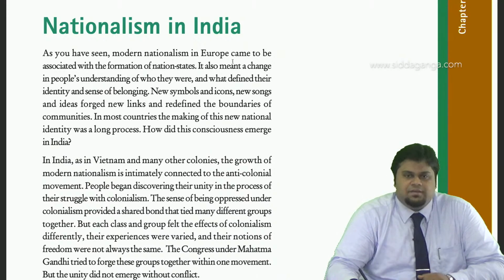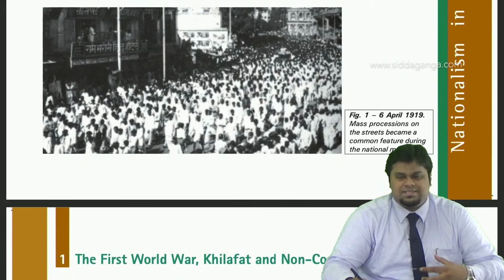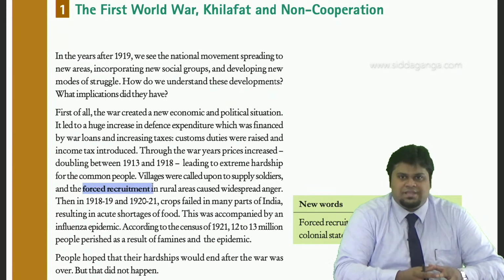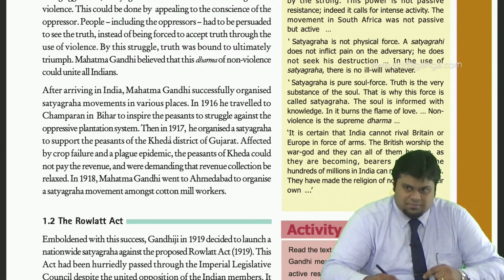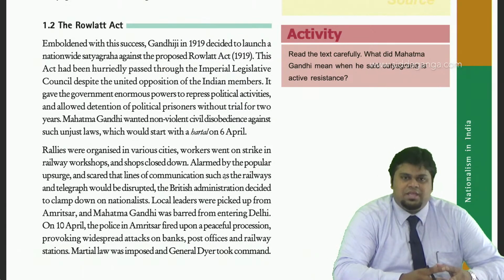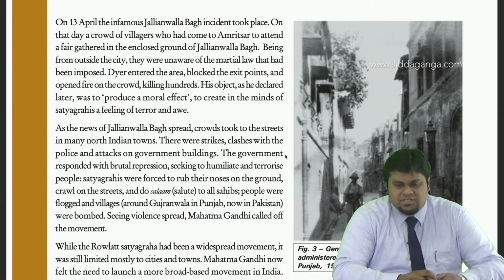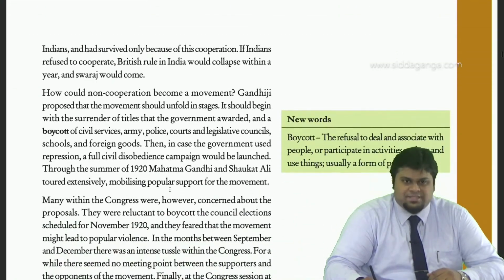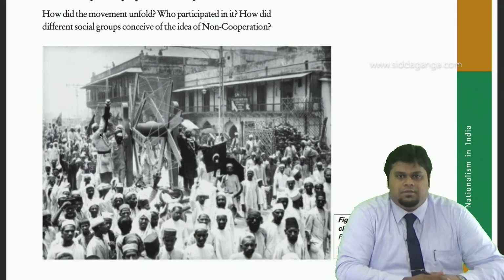CBSE X - SOCIAL - NATIONALISM IN INDIA - PART 3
Social Science by Dr. Denzy Lawrence